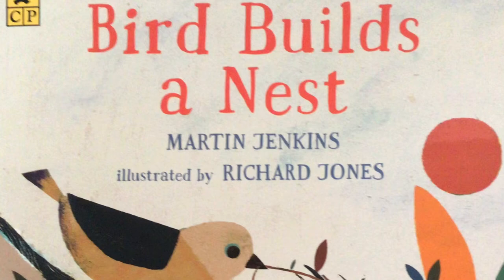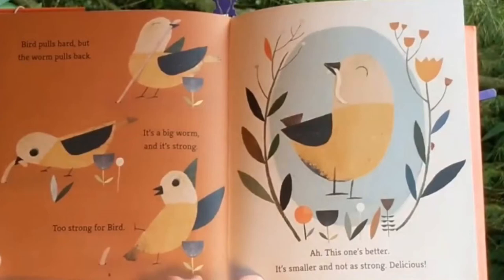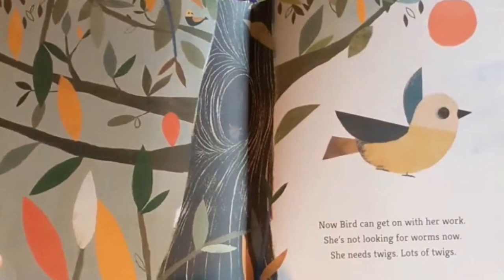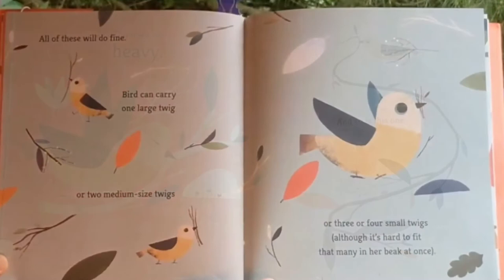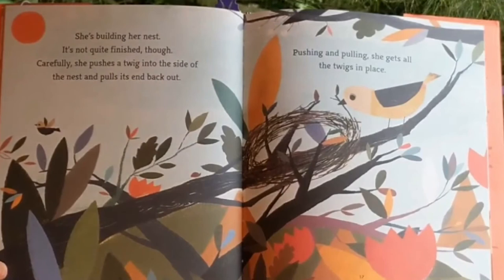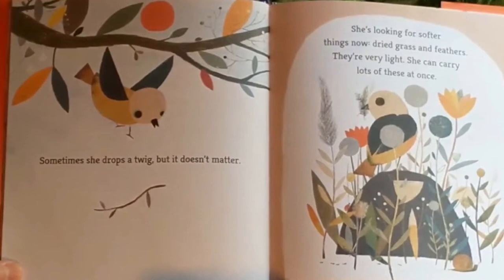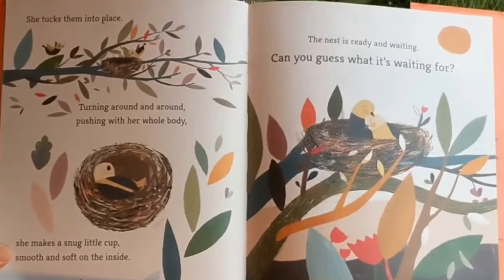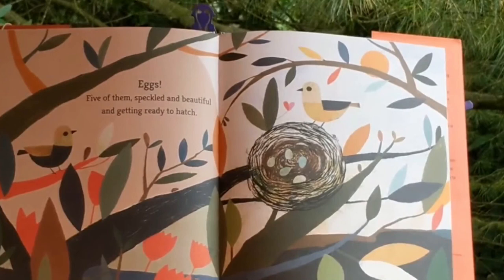Bird Builds a Nest by Martin Jenkins and Illustrated by Richard Jones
Come join Mrs.Moran a she reads a story about a very busy momma bird as she builds her nest.